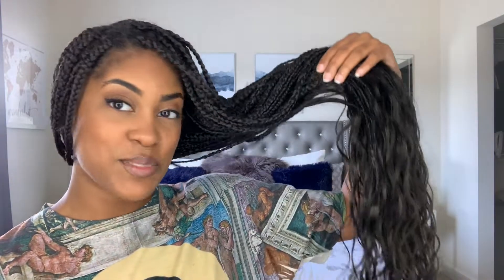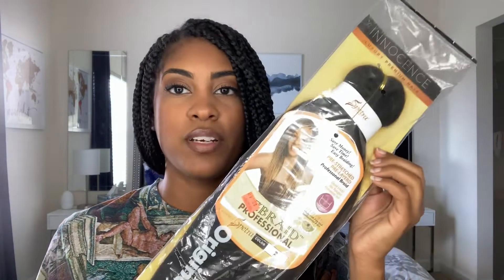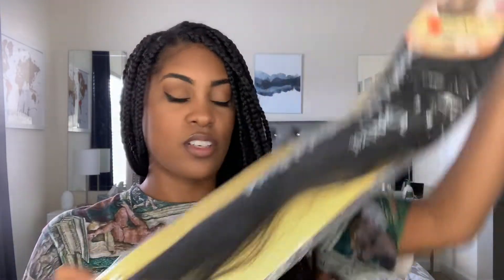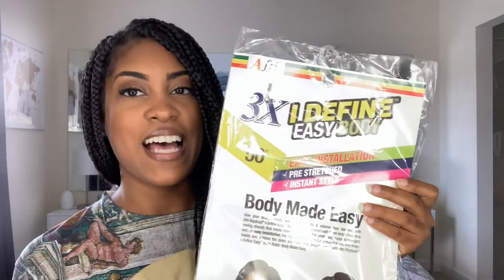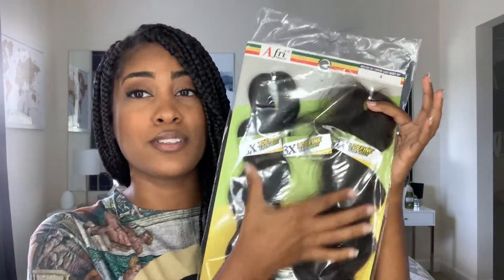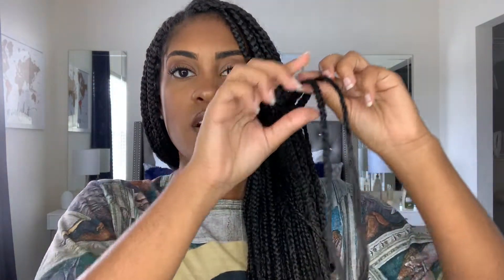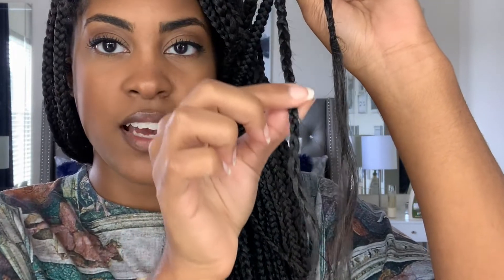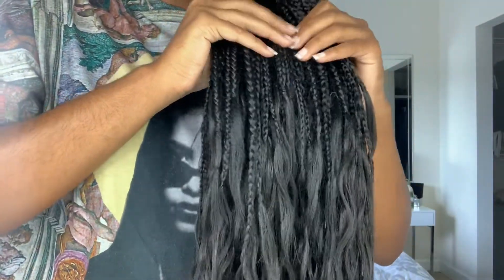PROTECTIVE STYLE | DIY KNOTLESS GODDESS BOX BRAIDS | HOW TO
What's up, What's up YouTube fam! Ya'll this hairstyle took me FOREVER!! More specifically, 14 hours split into 2 days lol. This is my first time doing these braids, & they are far from perfect, but I LOVE them!! Especially since I don’t want to pay $200+ to get them professionally done lol.

↓ PRODUCTS USED ↓

Gel - Style Factor Edge Booster Strong Hold Styling Gel, 16.9 Ounce

Palmer's Olive Oil Formula Hair Conditioning Spray Oil

Doo Gro Mega Thick Leave In Gro Strengthener

Innocence EZ Braid (Pre-Stretched Braid) 26"

✷ ❈ JOIN THE CURLYCANDI CREW ❈✷

↓ Track Info ↓

Title: You by Tkass (feat Corbo)
Licensed to YouTube by TuneCore (on behalf of Tkass)

↓ Intro ↓

Created by Stephanie Alves